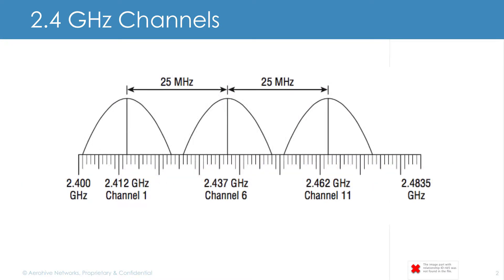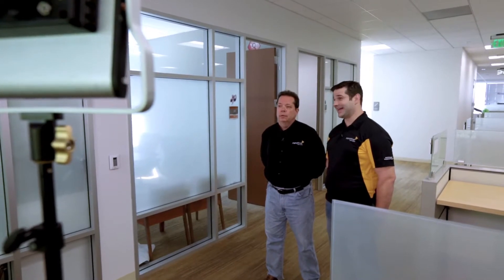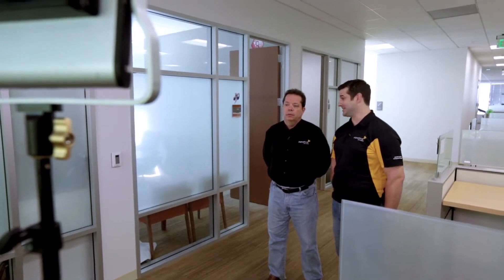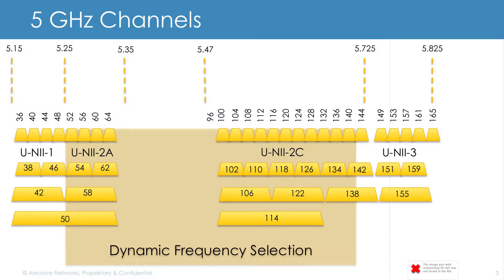What are the differences between the 2.4 GHz vs 5 GHz Wi-Fi band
David Coleman (CWNE#4) and Gregor Vucajnk (CWNE#96) discuss the difference between 2.4 GHz and 5 GHz Wi-Fi band.

Do you want to learn more about Extreme Networks?